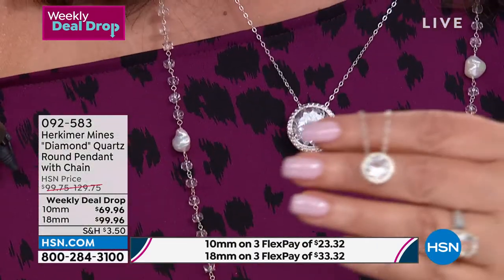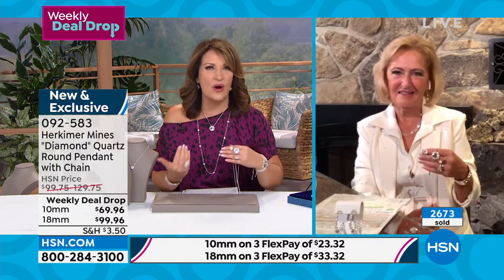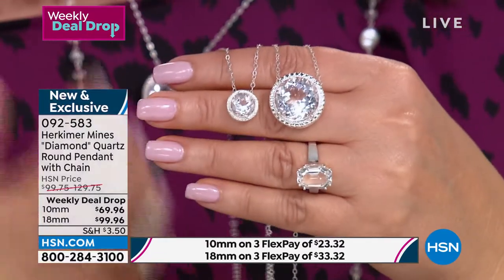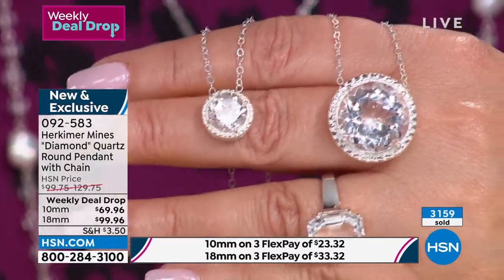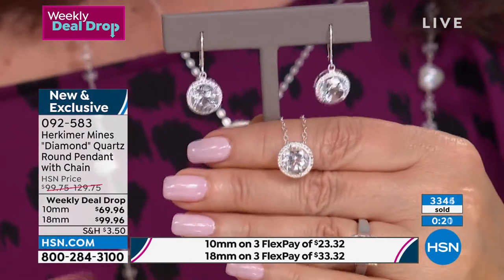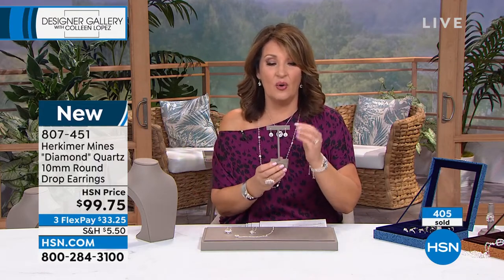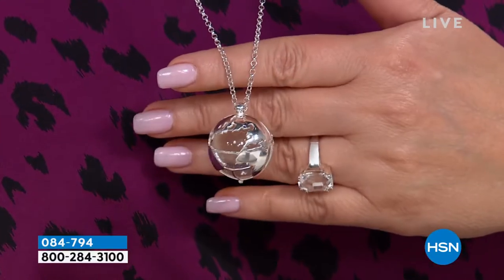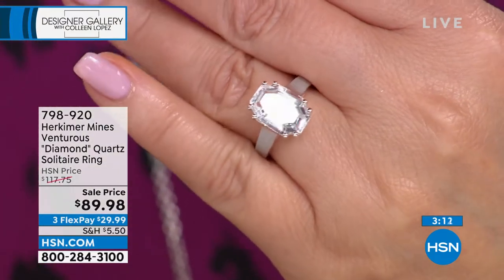HSN | Designer Gallery with Colleen Lopez Jewelry 06.08.2022 - 08 PM